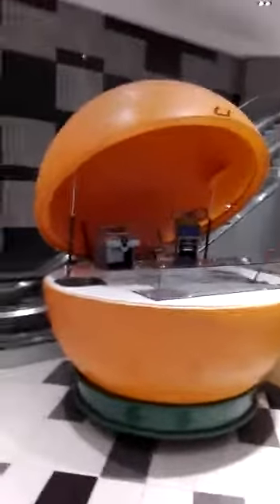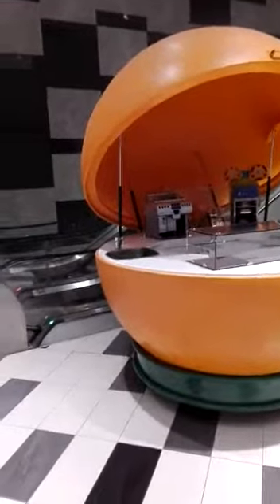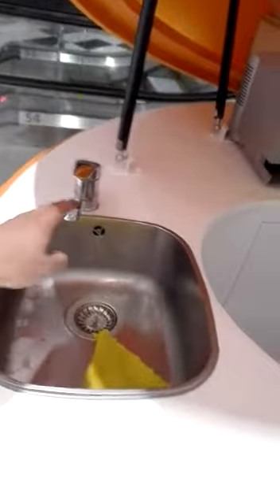Orange fruit kiosk rond shape orange food trailer food truck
this is orange food kiosk